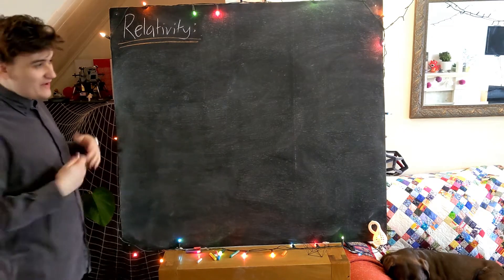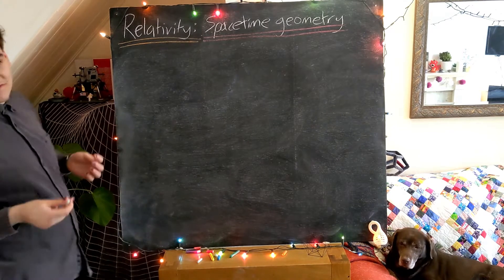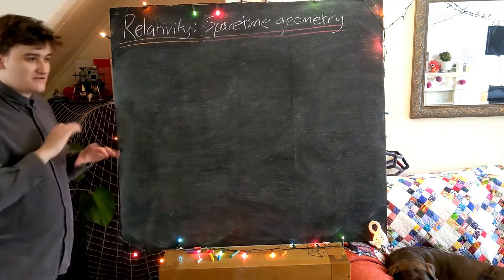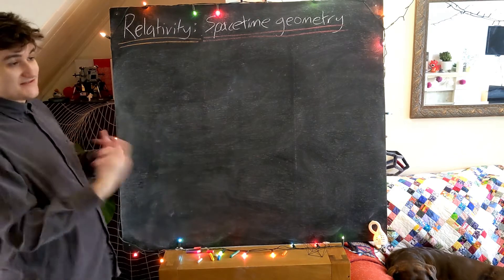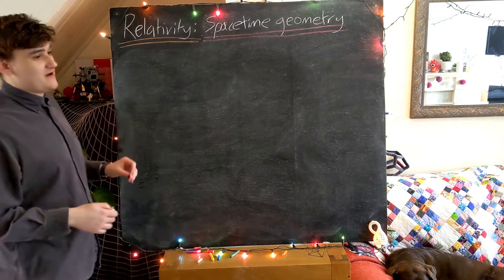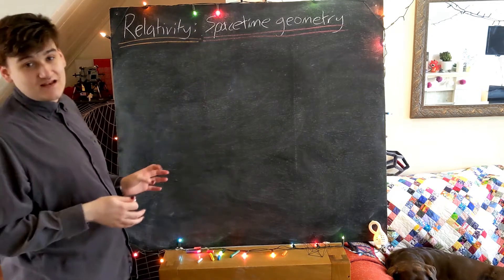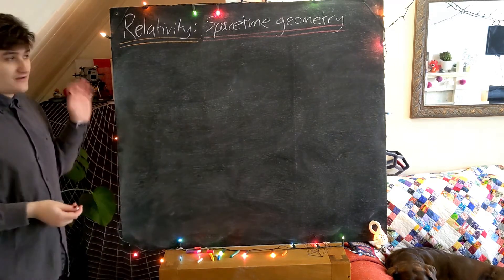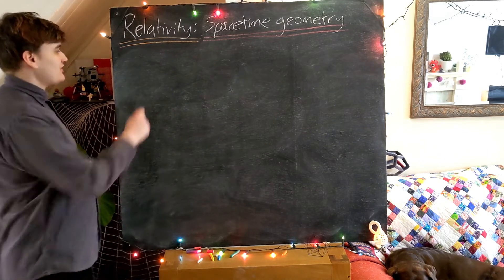Relativity #6 - Intervals and line elements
This video will discuss how we realise distances using intervals, and how we can use Pythagoras’ theorem to calculate the `line element’, the separation between two points with coordinate intervals delta x, y , z etc. Such a line element is thus describing an intrinsic feature of the geometry, the distances between points. I briefly allude to how this notion then generalises to the infinitesimal case using the infinitesimals dx, dy, dz etc, which can then be integrated to yield a finite interval. In the next video we will explore how this line element can be concisely expressed using a metric tensor.